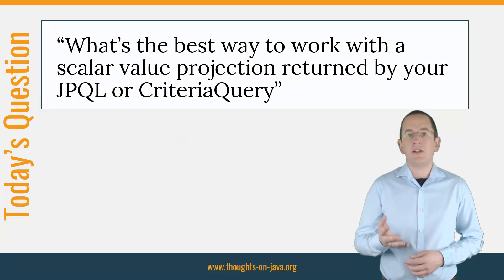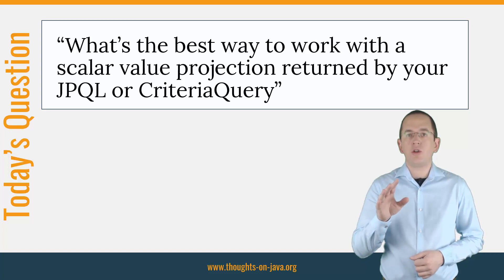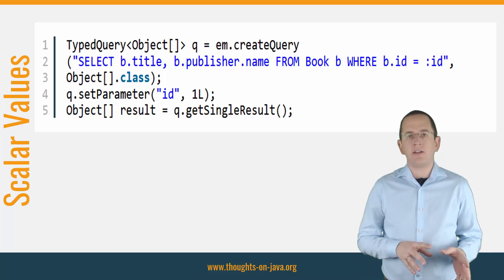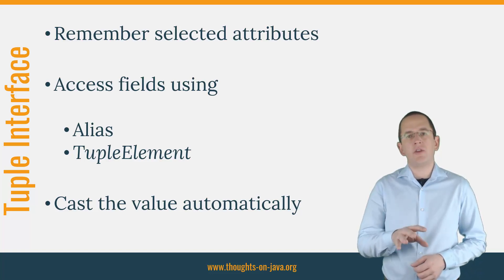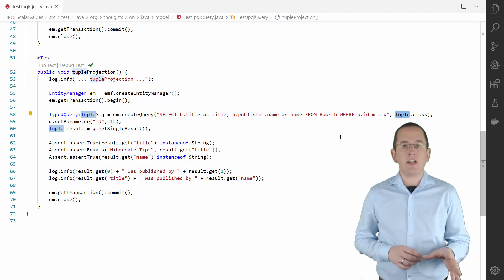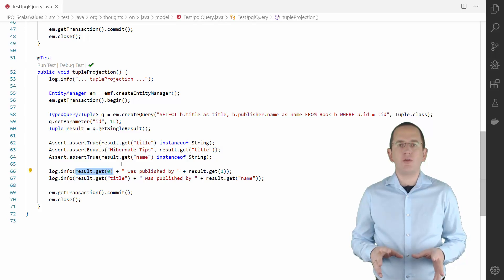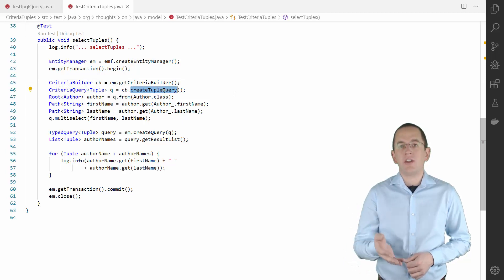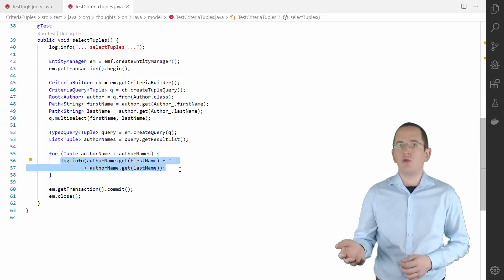Hibernate Tip: The best way to work with scalar projections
Scalar values can be a good projection if you need to read a few columns that you want to process immediately and you don’t have a matching DTO class for them.

The main problem with this projection is that it’s very uncomfortable to use. By default, a query that uses a scalar projection returns an Object[]. You then need to remember the order and types of the selected database columns and handle the Object[] accordingly.